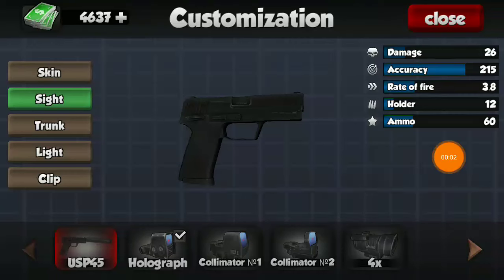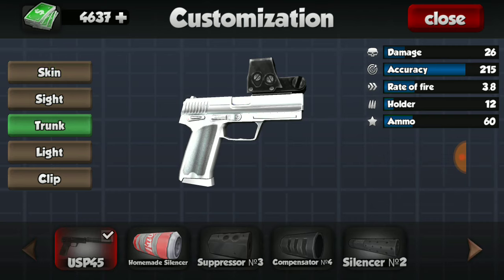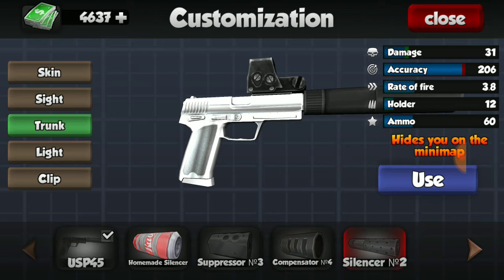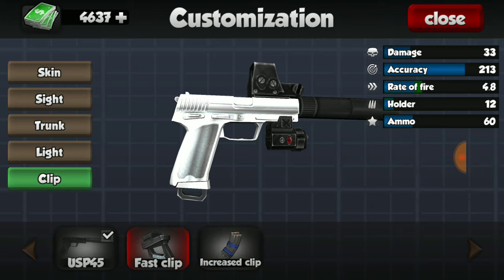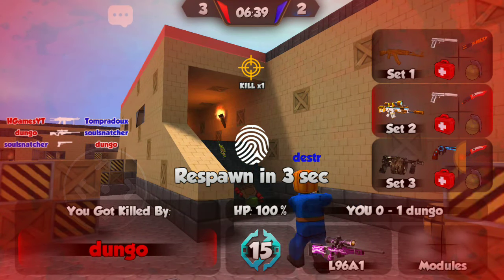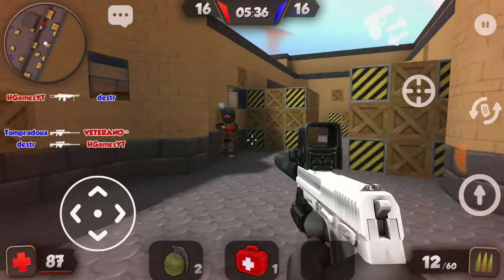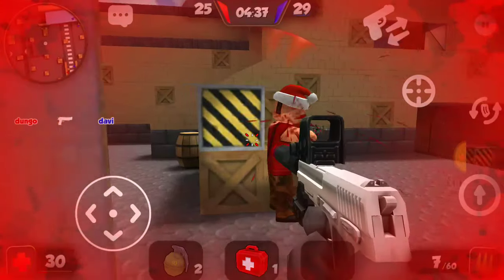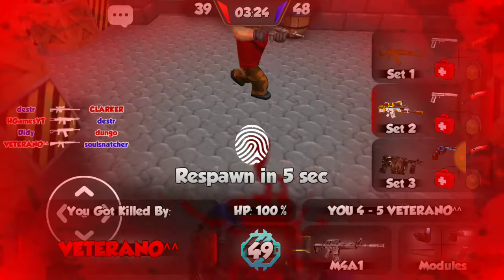KUBOOM: BEST CUSTOMIZATIONS FOR USP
Check out my knew channel that is completely dedicated to Kuboom content. Great things coming soon.

MY INGAME ID IS 165B75C4